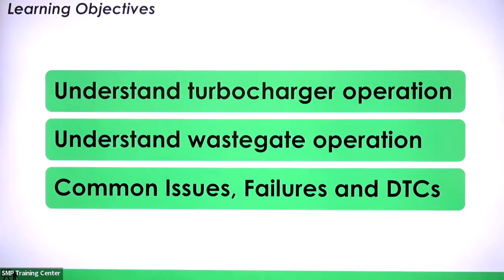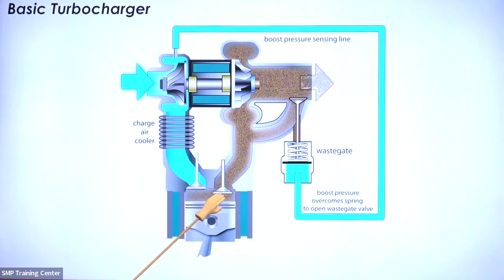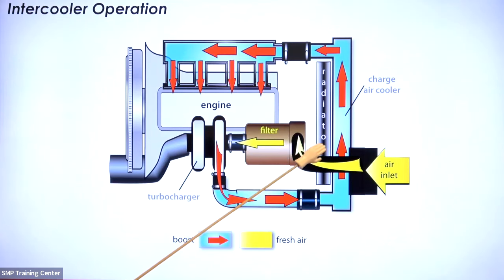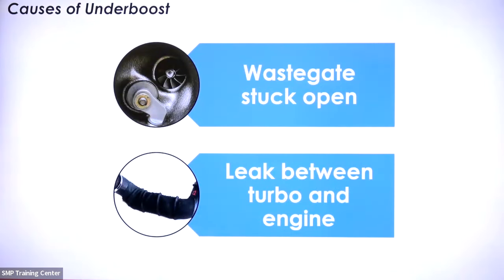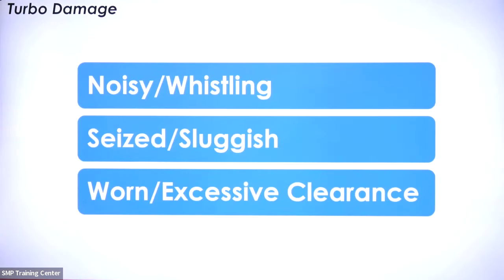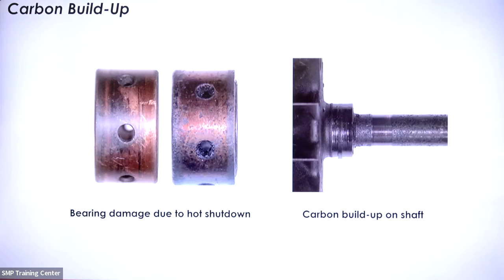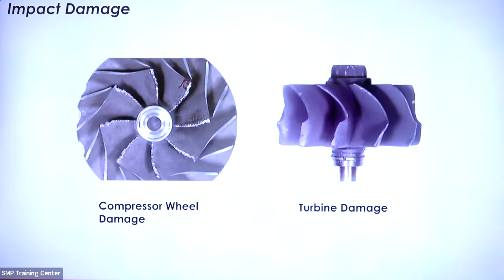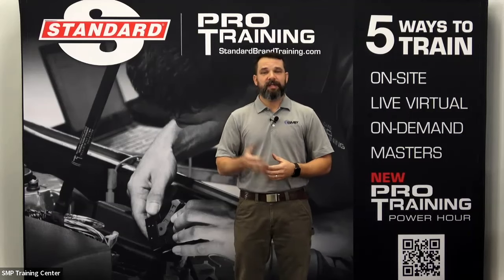Turbocharged Turbo Diagnostics and Repair Tips | Pro Training PowerHour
In this edition of the Pro Training Power Hour our Pro Training Instructor, Corey Mayfield, discusses diagnostics and repair tips for servicing today's Turbochargers.

Chapters:
00:00: Introduction
00:53: Learning Objectives
01:25: Basic Turbocharger Operation
07:25: Basic Wastegate Operation
10:17: Variable Geometry Turbochargers
13:00: Typical Codes
13:31: Causes of Underboost and Overboost
17:09: Quick Test for Damaged Turbo
18:44: Common Complaints for Damaged and Worn Out Turbos
20:34: Tips to Avoid Damage
27:53: Session Recap

Pro Training Power Hour is a free, live virtual technical series that features live demonstrations from Standard® Pro Trainers. Each session will provide you with a systems overview, diagnostic recommendations and installation tips.